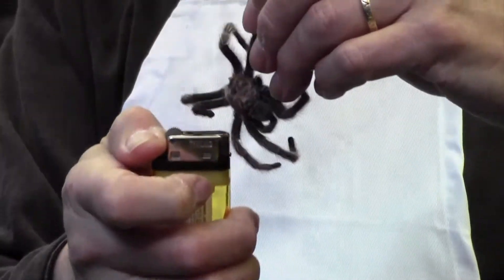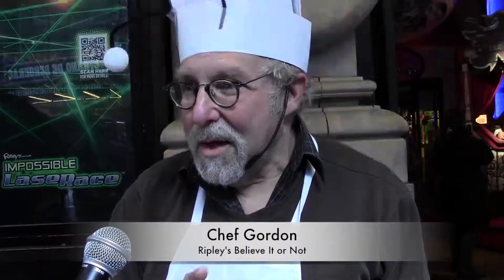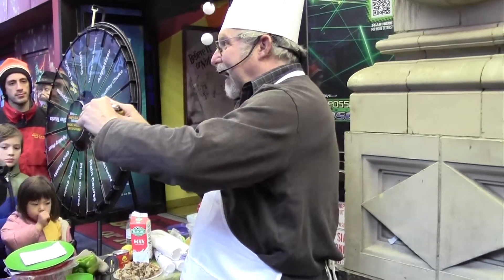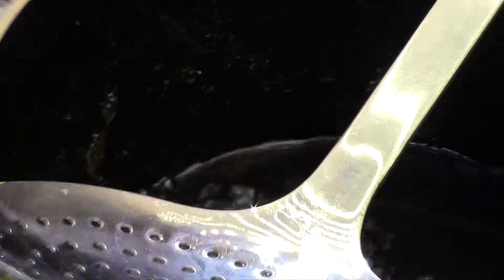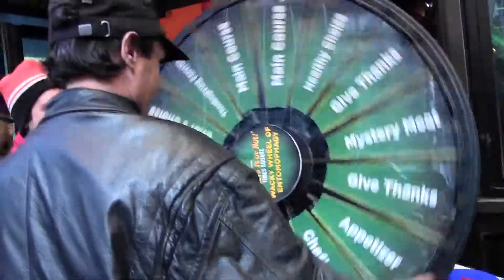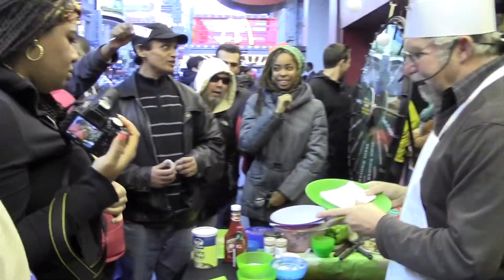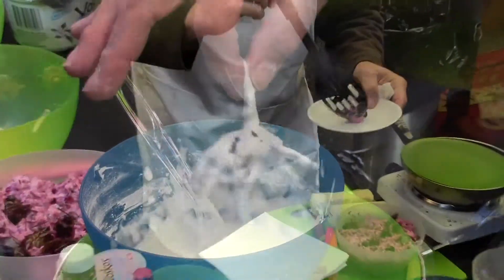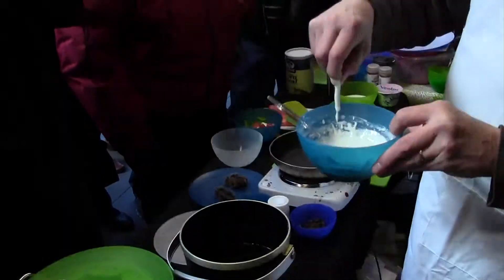Thanksgiving Bug Event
Young Reporters share information on Bug Event